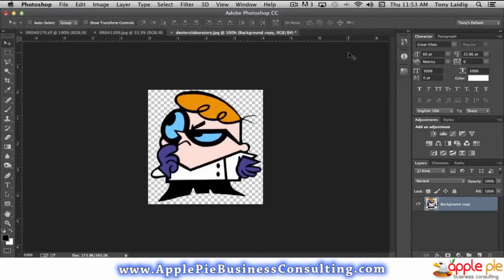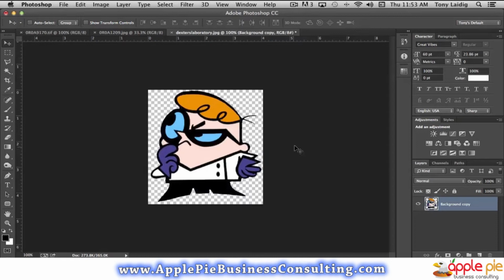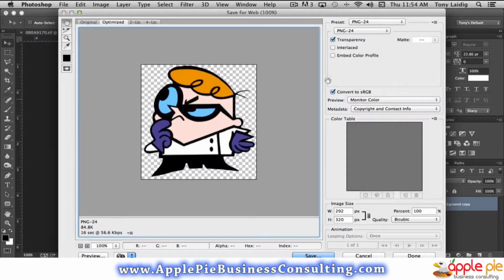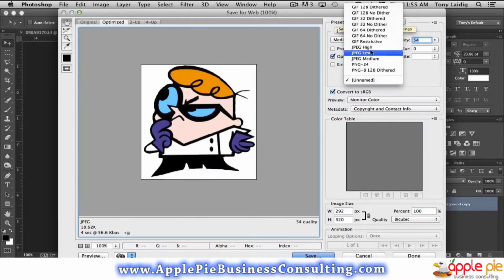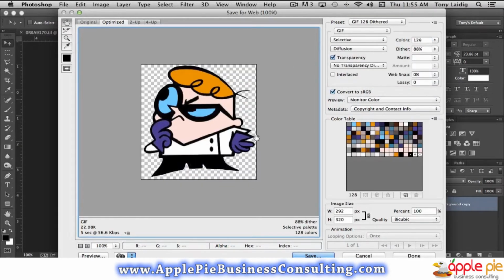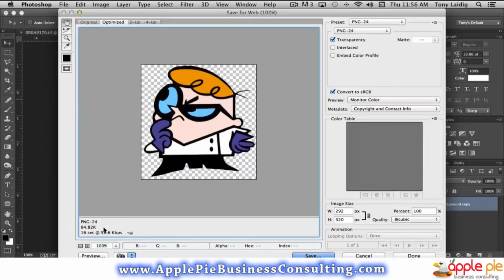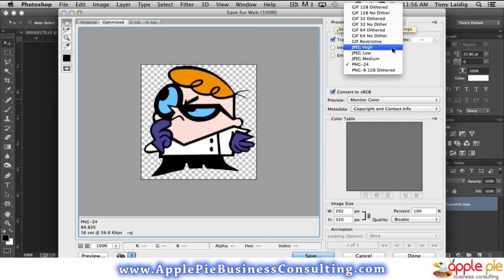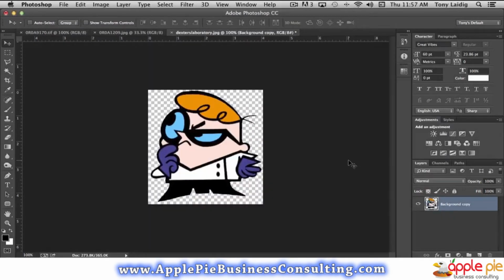Saving for Google Use in Photoshop Video #8